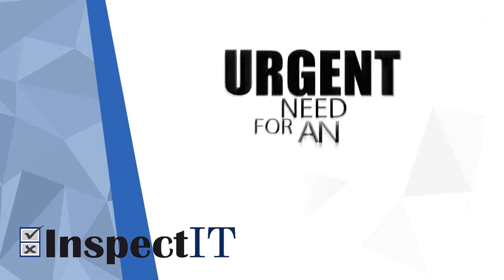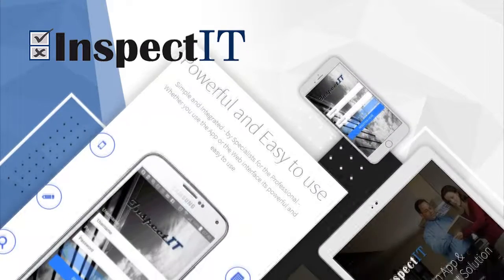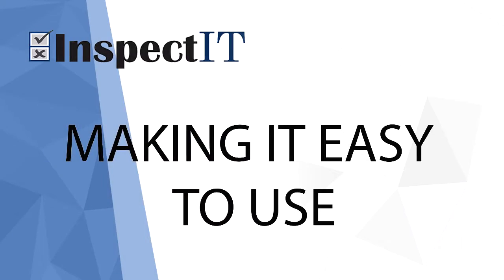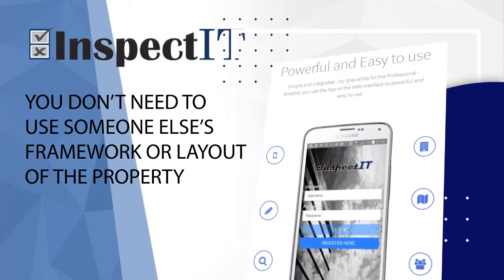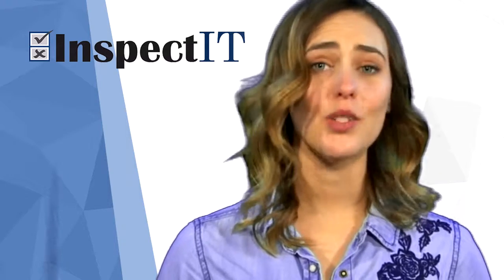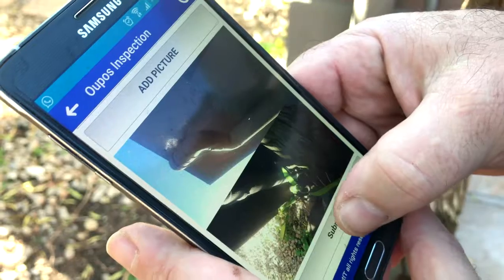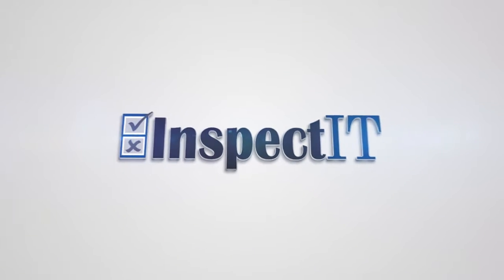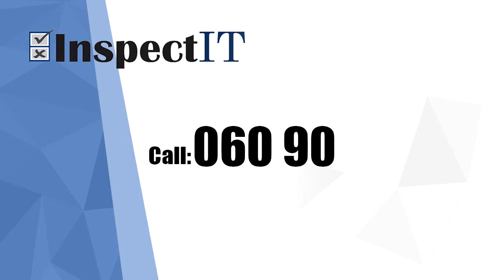INSPECTit Video PRESENTATION